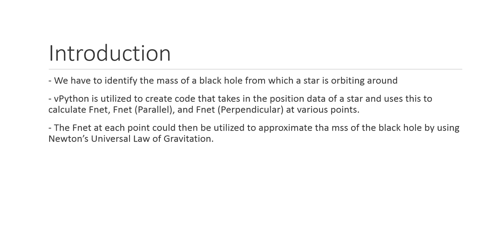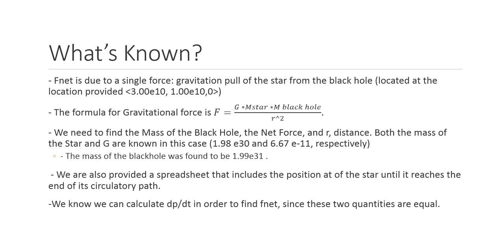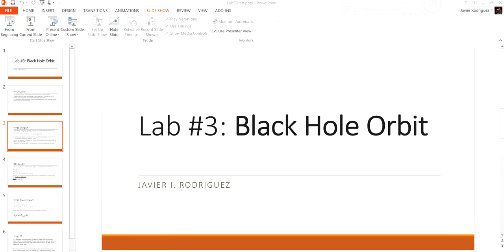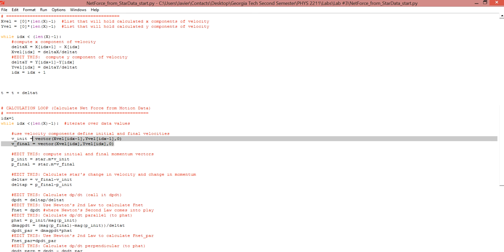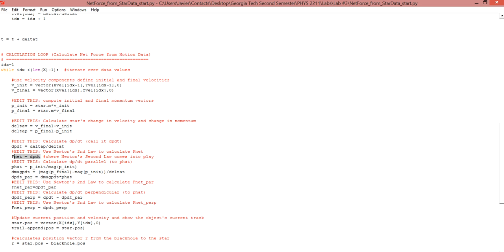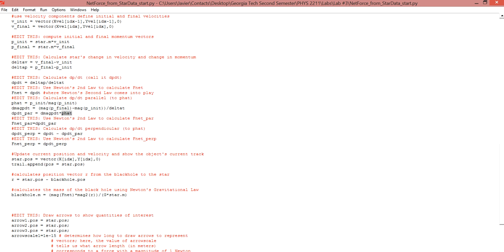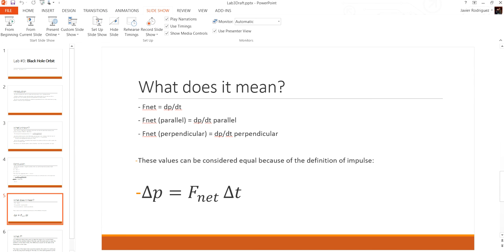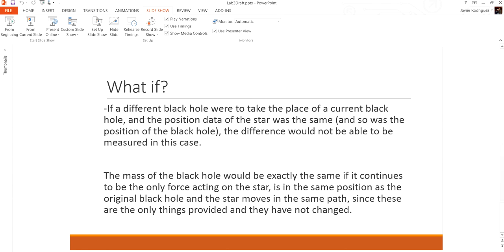PHYS 2211: Lab #3 Finding the Mass of a Black Hole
Lab #3 PHYS 2211 Georgia Tech